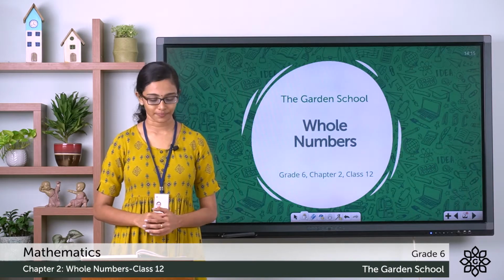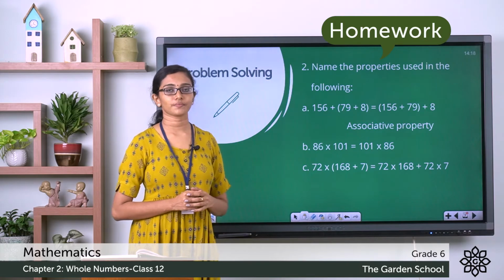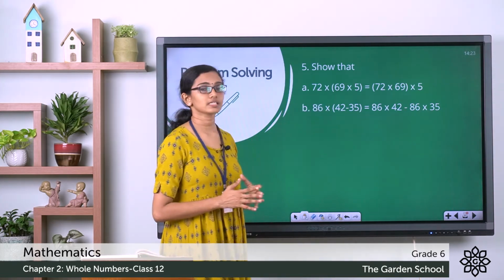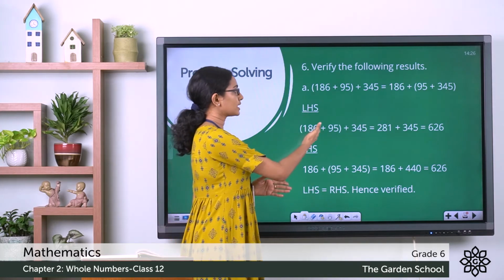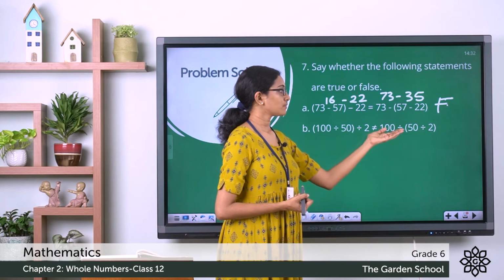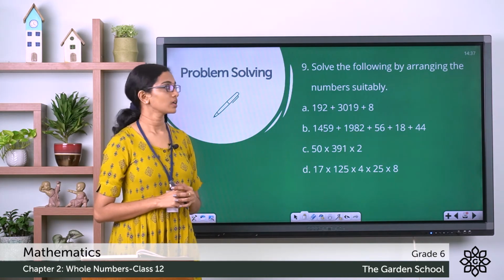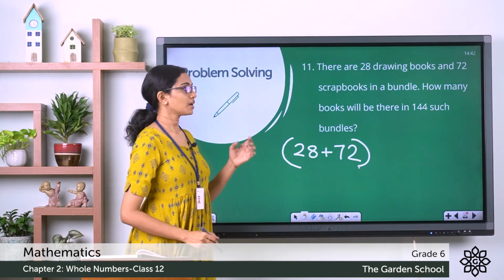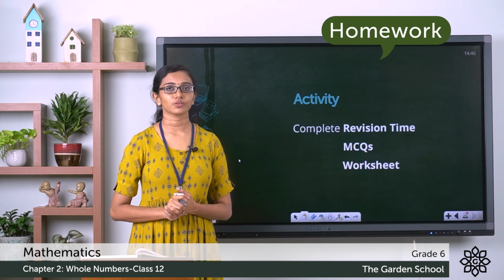Grade 6 Mathematics Chapter 2 Class 12 Patterns in Whole Numbers Exercise 2 4